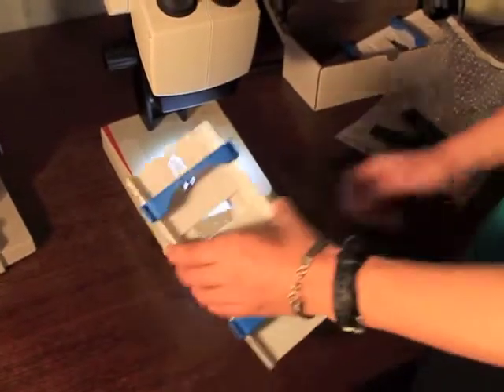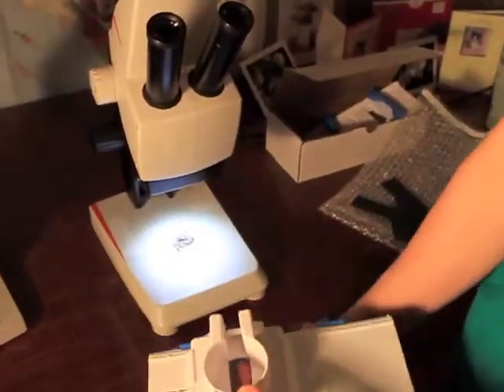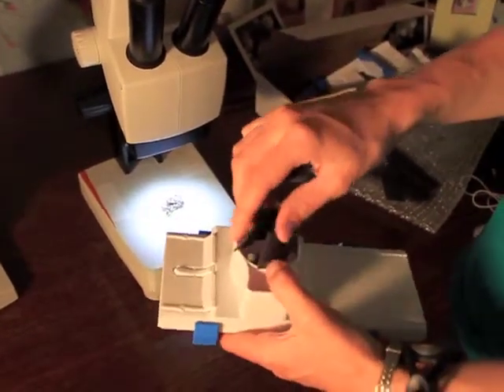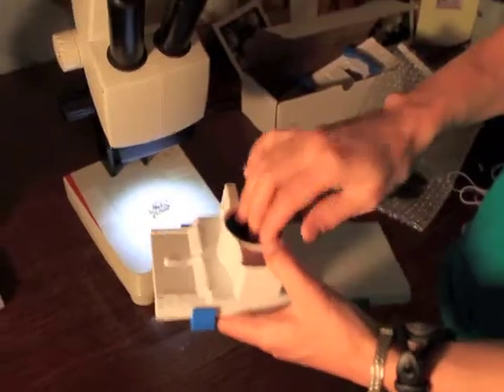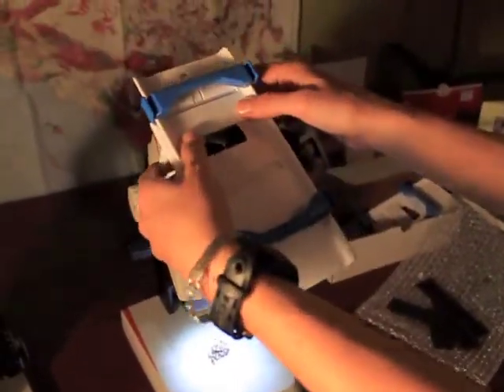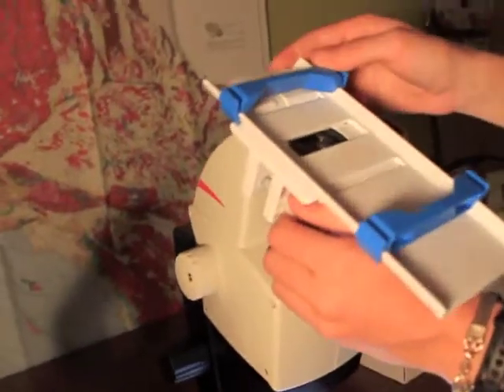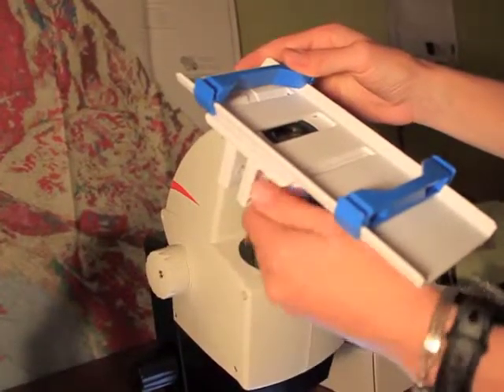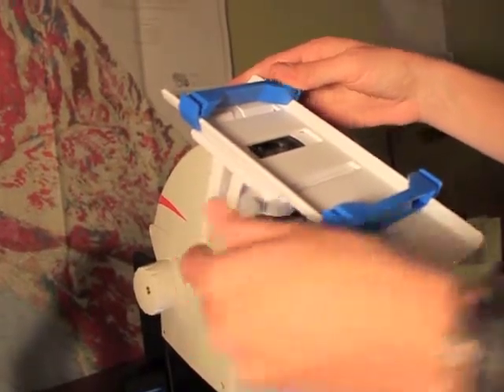Step 3 - SkyLight - universal smartphone adapter for iPhones and more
Mount the SkyLight onto the microscope eyepiece, using inserts as necessary. The SkyLight can also be attached to the ocular of other stationary optical devices, including telescopes and spotting scopes.